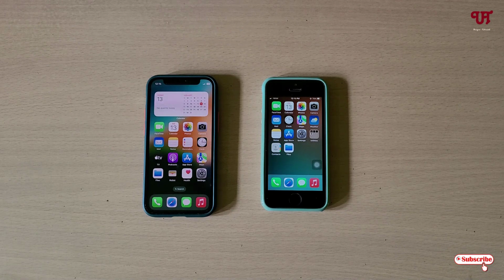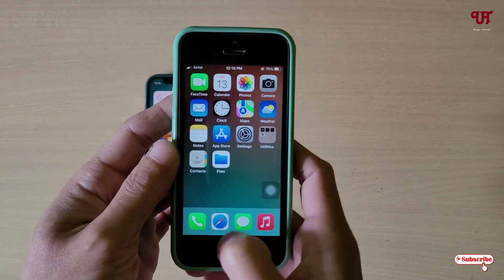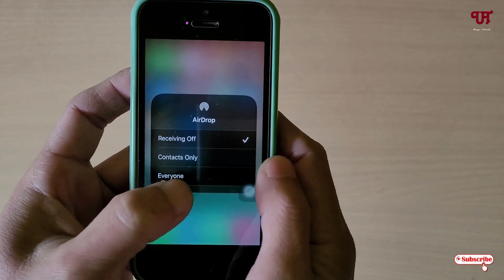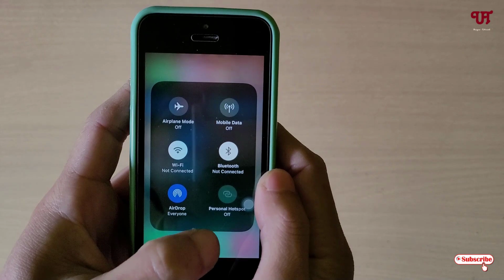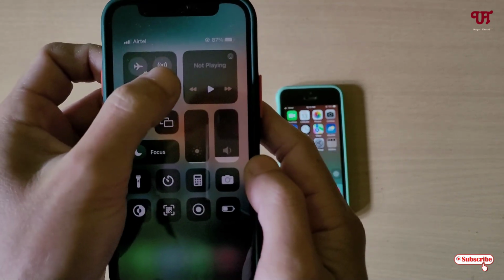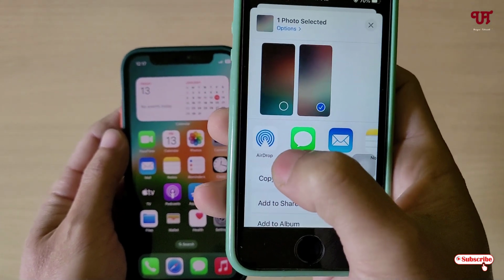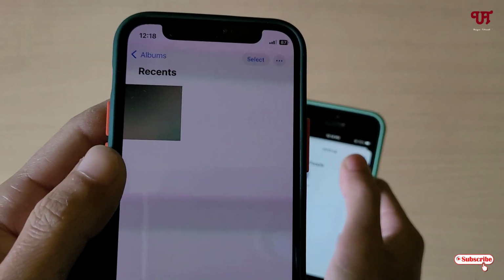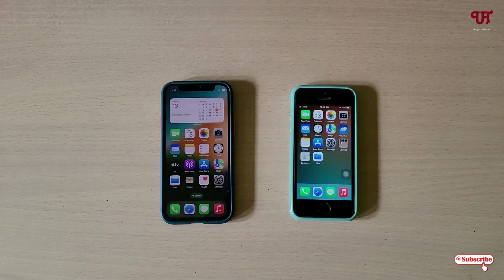How to use AirDrop to send and receive files in between any Apple computer or smartphone or tablet ?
This video tutorial is all about How to use AirDrop to send and receive files in between any Apple computer or smartphone or tablet.